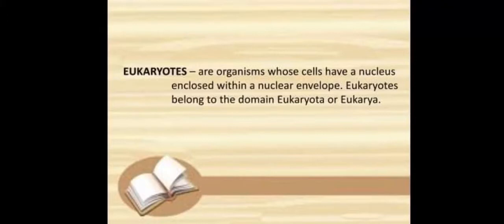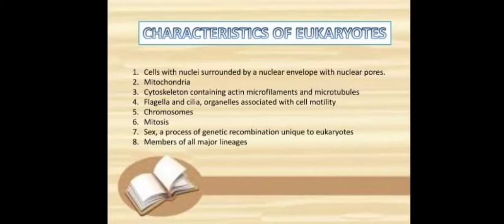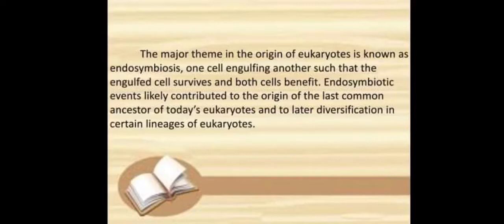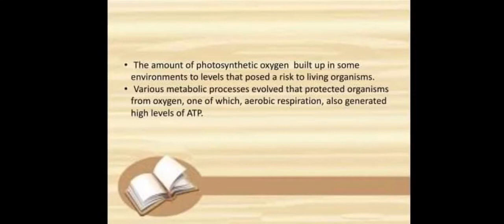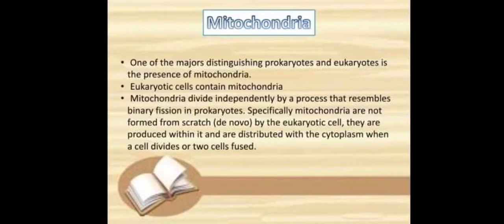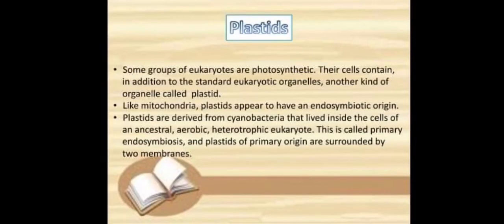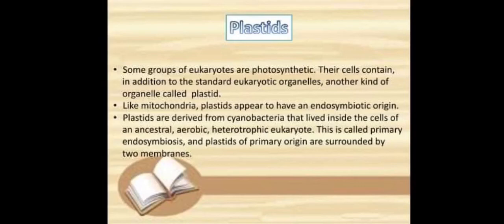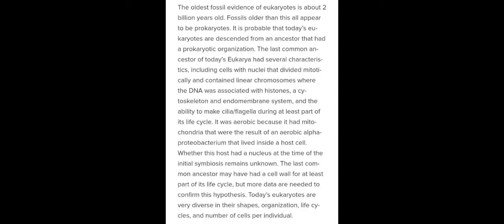The Origin of Eukaryotes: The Difference Between Prokaryotic and Eukaryotic Cells